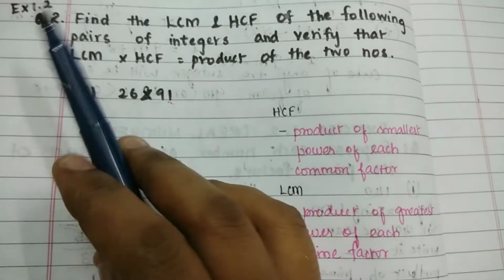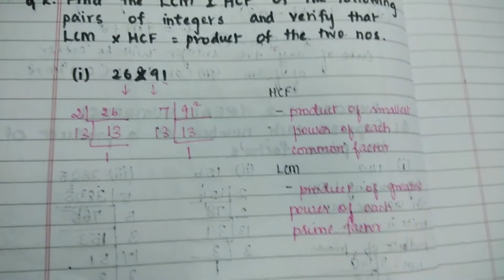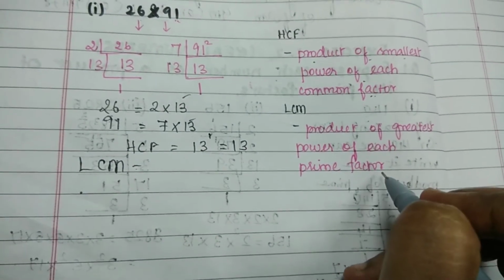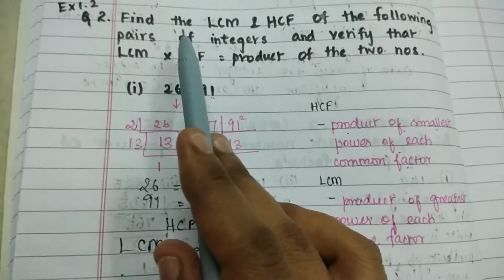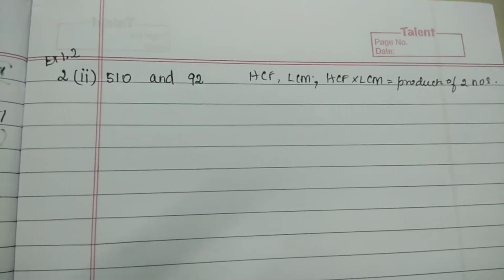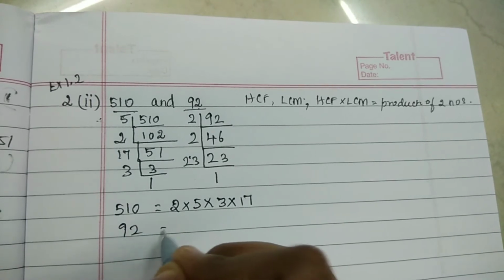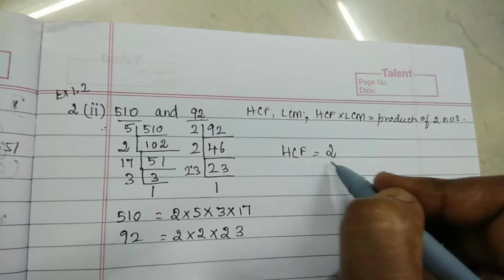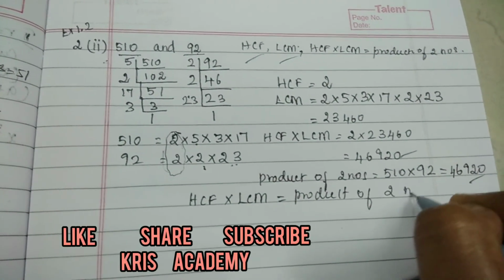CBSE Class 10 Maths | Chapter 1 - Real Numbers - Exercise 1.2 - Question 2 (i) , 2 (ii) | NCERT